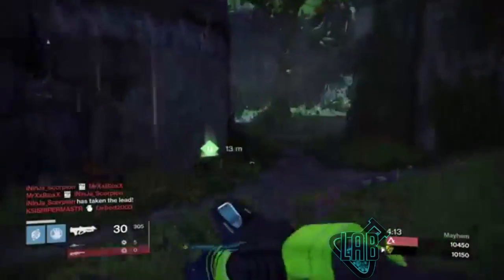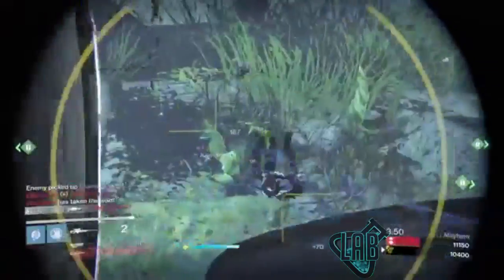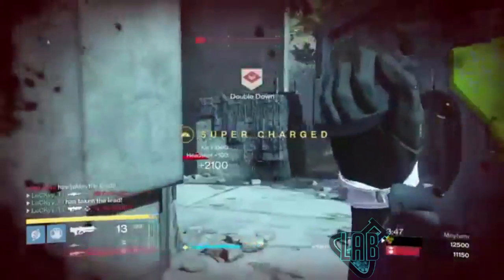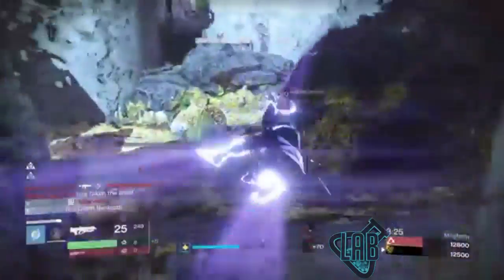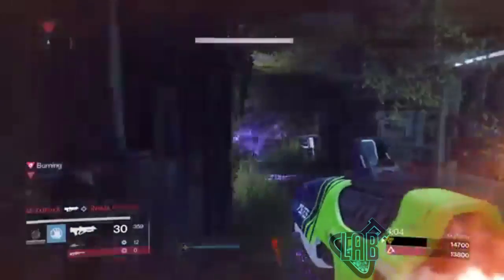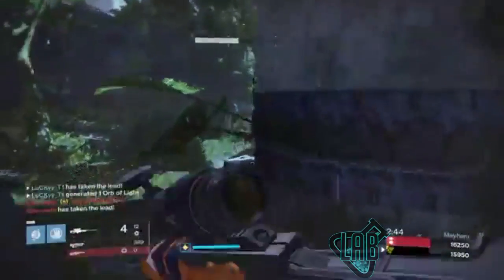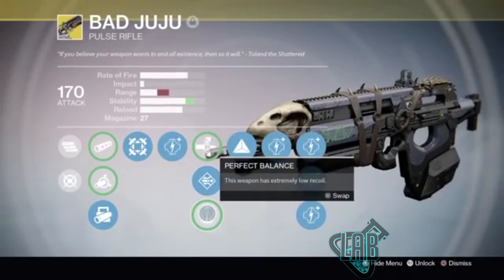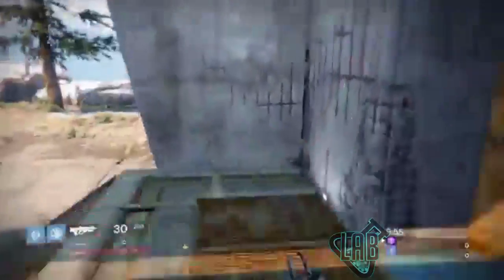The Return of Trials! [Prep Guide] Commentary from a Top 1% Player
Hey guys, LuCKyy here bringing you a video on my advice and recommendations for the return of Trials! As you guys know I was one of the highest ranking players in Trials (so my opinion might be worth your time). Enjoy the video! Below are the links to my stats in Trials (PS4).